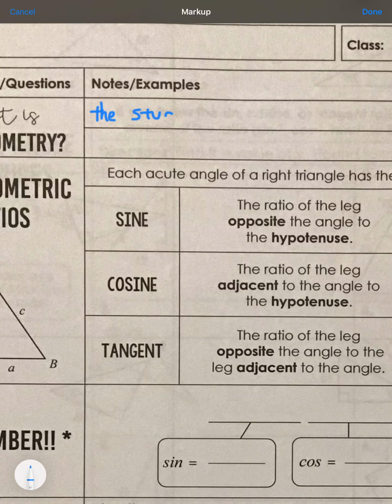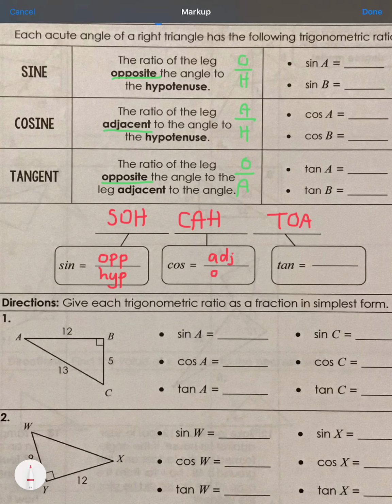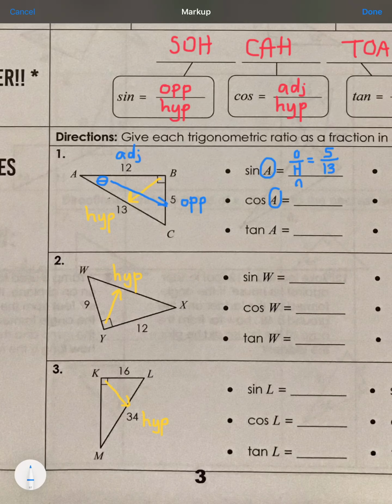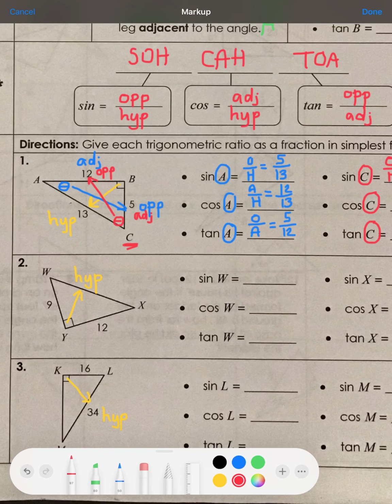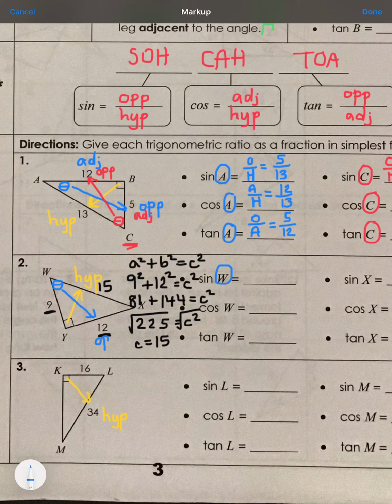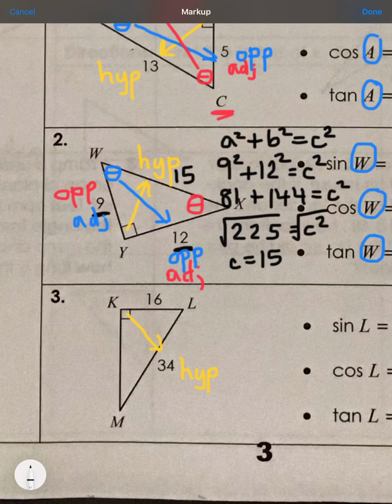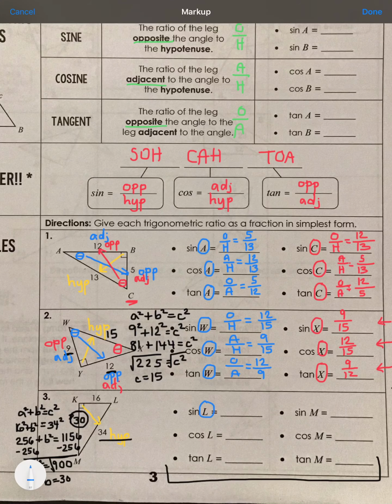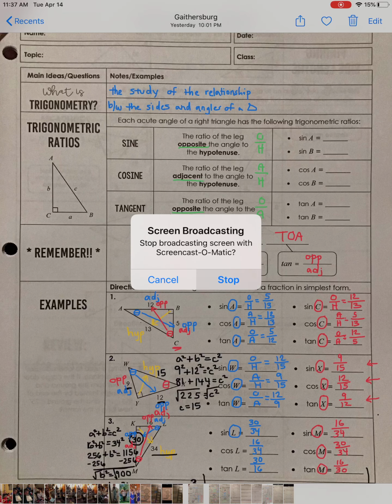Trig Ratios Packet - Page 3